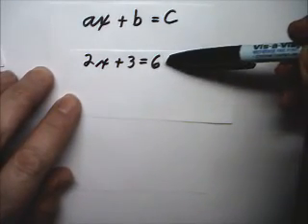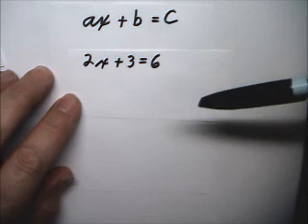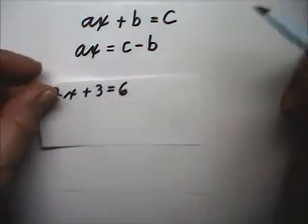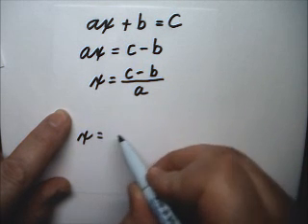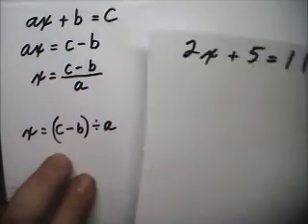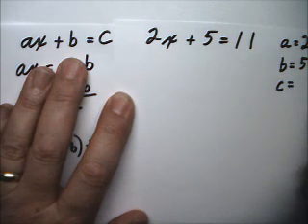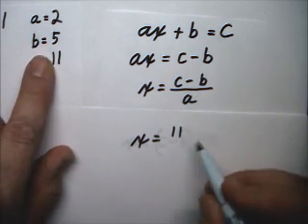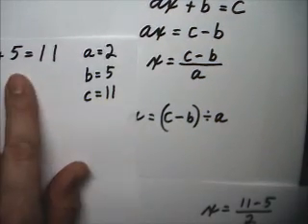Solve Equation for Variable 1 Tutor Algebra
This math video tutors and gives instruction about solving equations. The instruction is a brief and to the point teaching lesson on how to learn algebra and manipulate variables.
This example manipulates variables to get a solution, but not a solution that is a number. The solution is an algebraic expression.